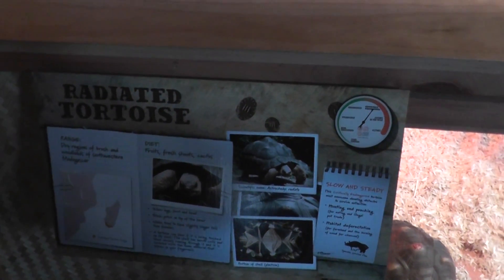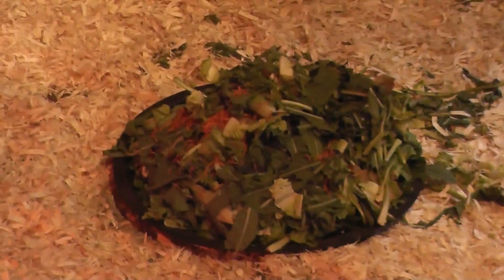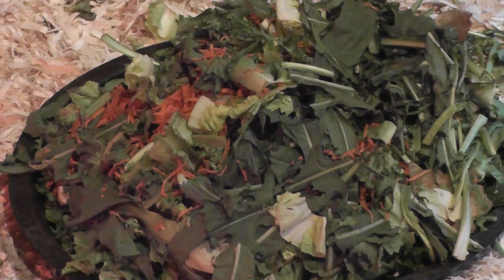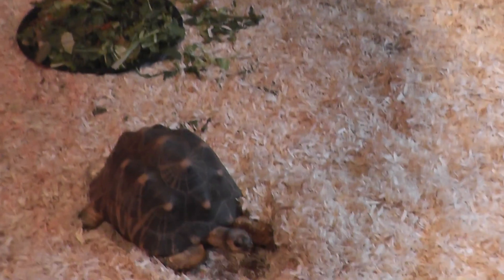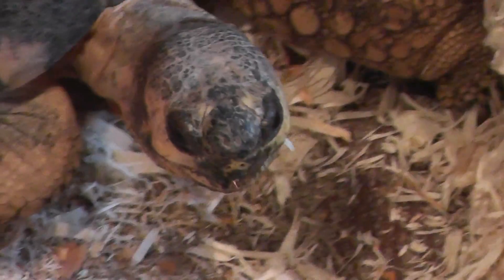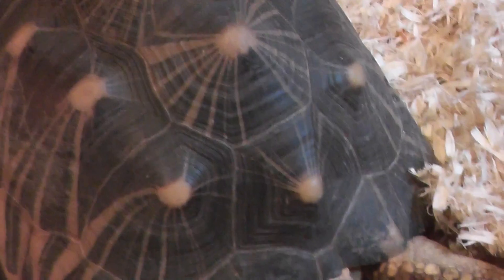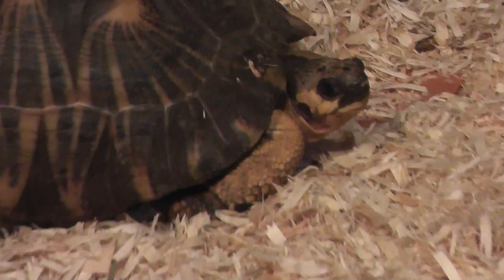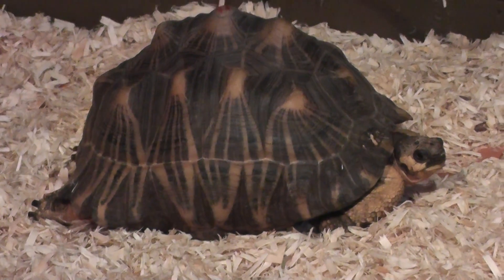On Location: The Radiated Tortoise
The radiated tortoise (Astrochelys radiata) is a species in the family Testudinidae. Although this species is native to and most abundant in southern Madagascar, it can be also be found in the rest of this island, and has been introduced to the islands of Réunion and Mauritius. As the Radiated Tortoises are herbivores, grazing constitutes 80-90% of their diet, while they also eat fruits and succulent plants.A favorite food in the wild is the Opuntia cactus. They are known to graze regularly in the same area, thus keeping the vegetation in that area closely trimmed. They seem to prefer new growth rather than mature growth because of the high-protein, low-fiber content. These tortoises are, however, endangered, mainly because of the destruction of their habitat by humans and because of poaching. The oldest radiated tortoise ever recorded was Tu'i Malila, who died at an estimated age of 188, the oldest tortoise being Adwaita. Growing to a carapace length of up to 16 inches (41 centimeters) and weighing up to 35 pounds (16 kg), the radiated tortoise is considered to be one of the world's most beautiful tortoises. This tortoise has the basic "tortoise" body shape, which consists of the high-domed carapace, a blunt head, and elephantine feet. The legs, feet, and head are yellow except for a variably sized black patch on top of the head. The carapace of the radiated tortoise is brilliantly marked with yellow lines radiating from the center of each dark plate of the shell, hence its name. This "star" pattern is more finely detailed and intricate than the normal pattern of other star-patterned tortoise species, such as G. elegans of India. The radiated tortoise is also larger than G. elegans, and the scutes of the carapace are smooth, and not raised up into a bumpy, pyramidal shape as is commonly seen in the latter species. There is slight sexual dimorphism. Compared to females, male radiated tortoises usually have longer tails and the notch beneath the tail is more noticeable. Radiated tortoises occur naturally only in the extreme southern and southwestern part of the island of Madagascar. They have also been introduced to the nearby island of Reunion. They prefer dry regions of brush, thorn (Diderae) forests, and woodlands of southern Madagascar.